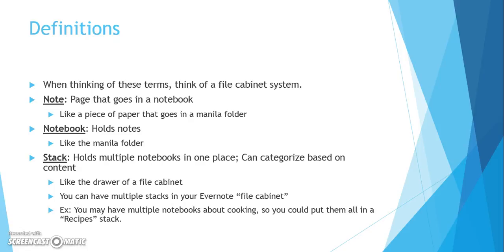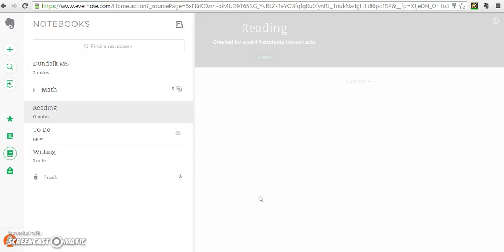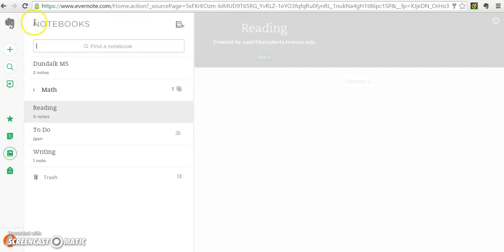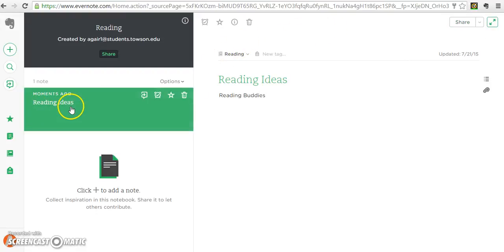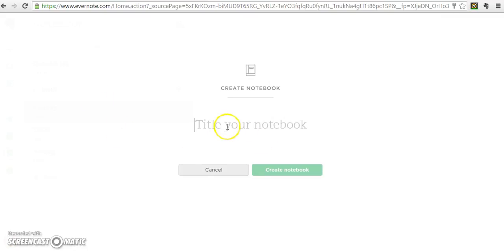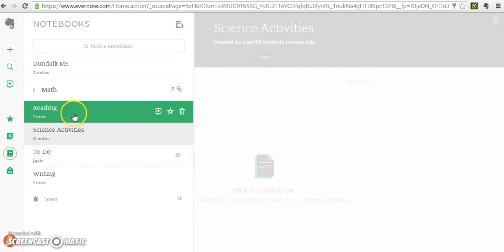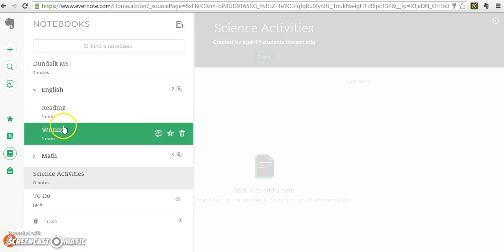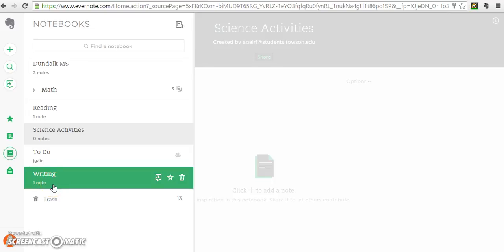Evernote Part 2 Notes, Notebooks, Stacks